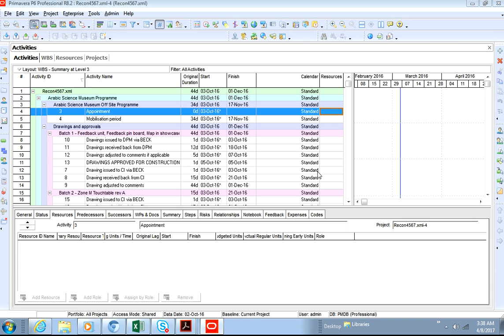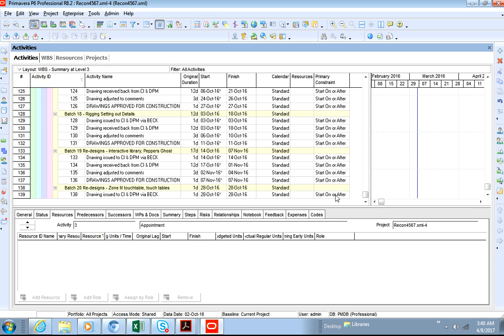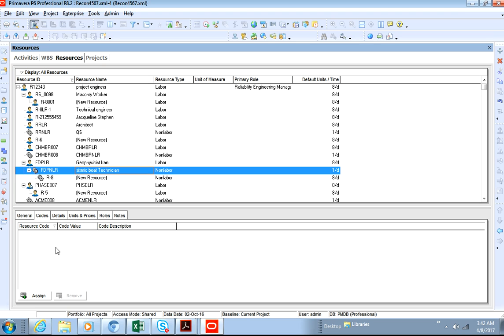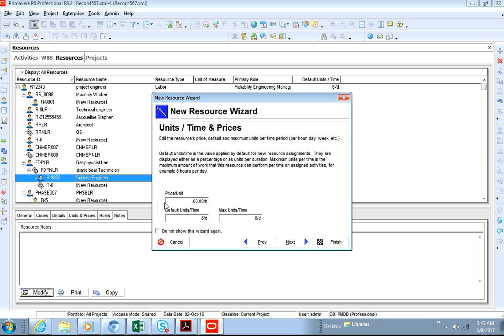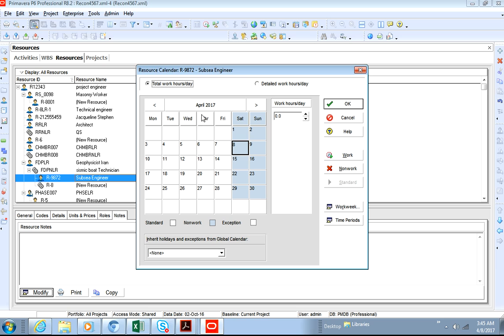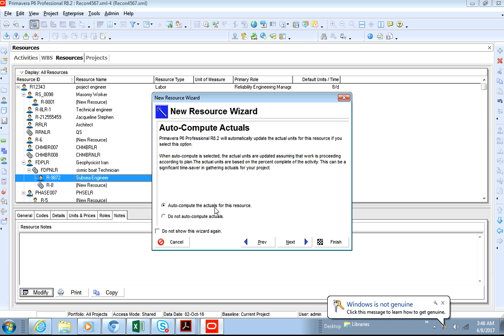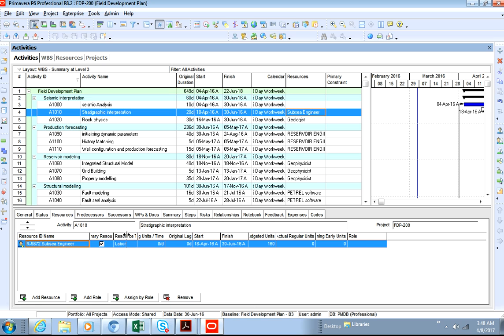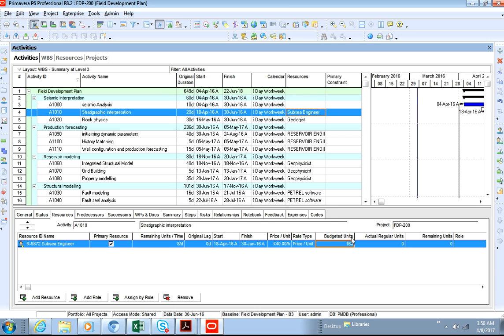Resource loading Tutorial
This video describes the methods to resource load your class assignment programmes in Primavera P6.